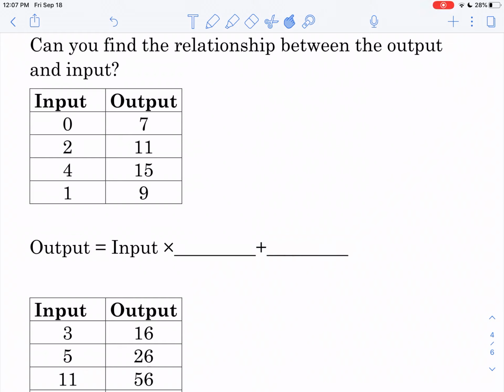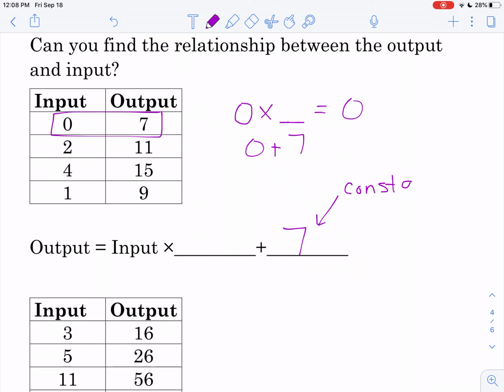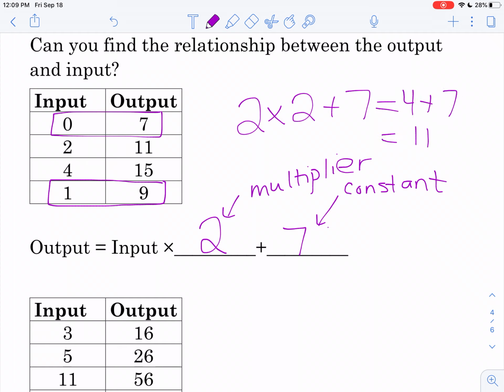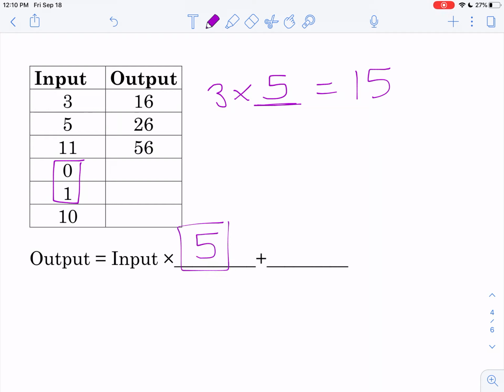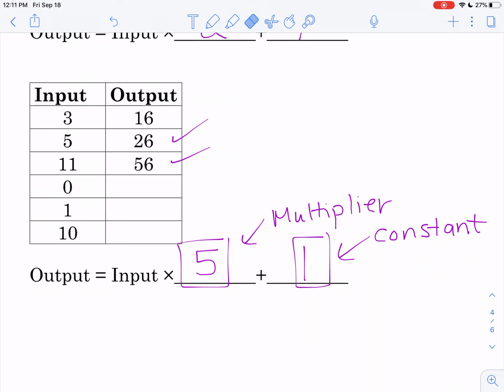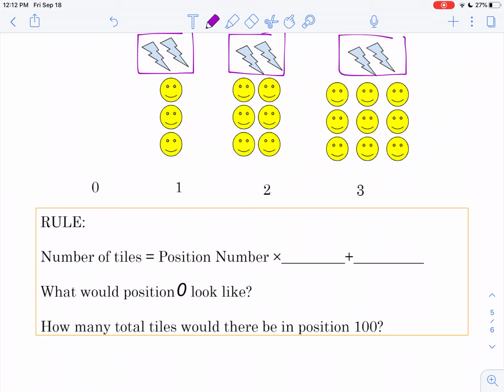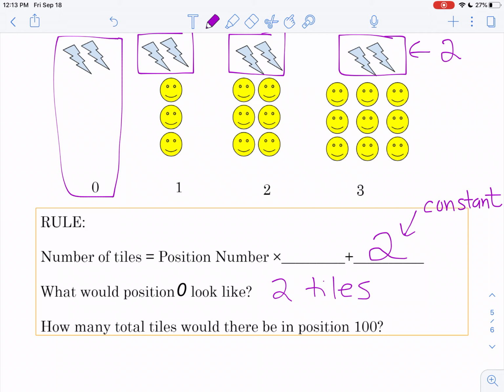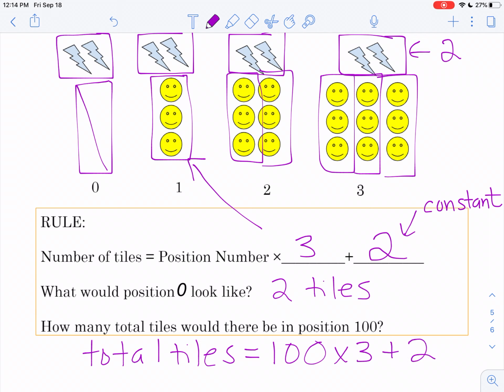Linear patterns with constants and multipliers